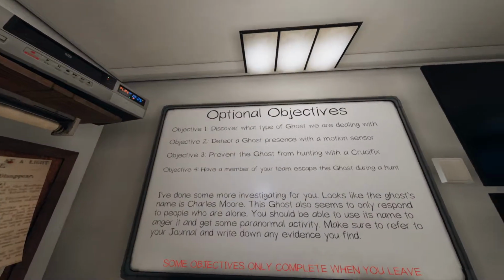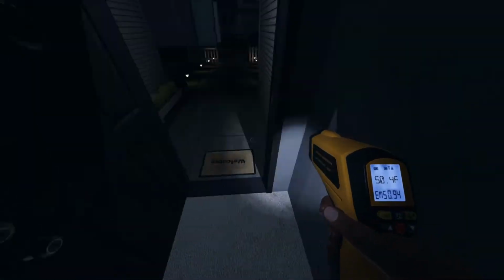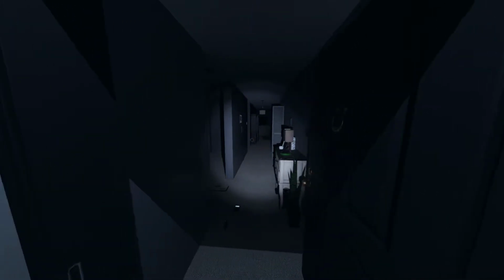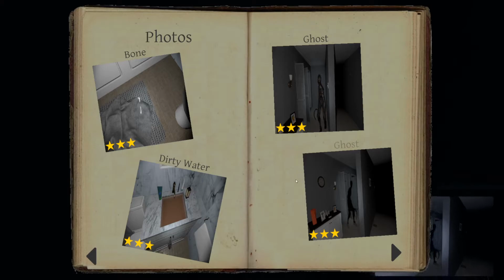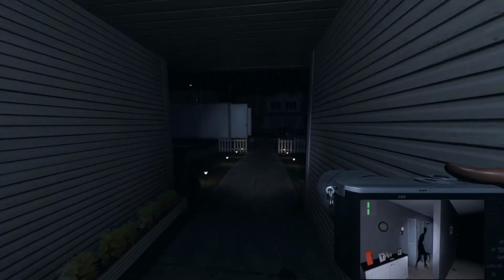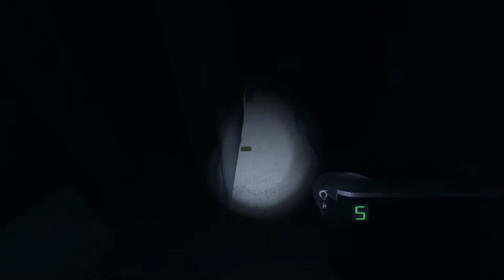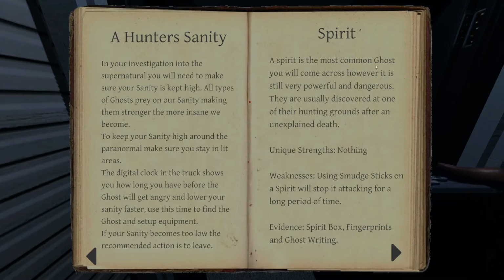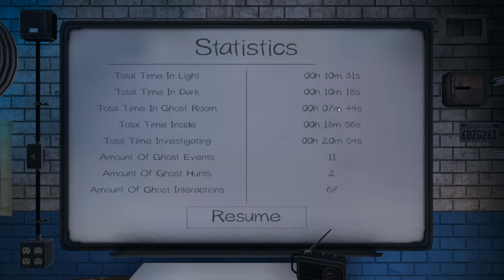Hunting Ghosts In Phasmo! Will We Survive? Ep 3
Phasmophobia is a 4 player online co-op psychological horror. Paranormal activity is on the rise and it’s up to you and your team to use all the ghost hunting equipment at your disposal in order to gather as much evidence as you can.